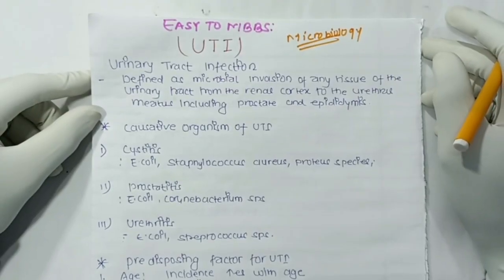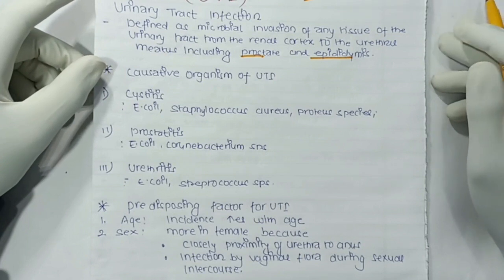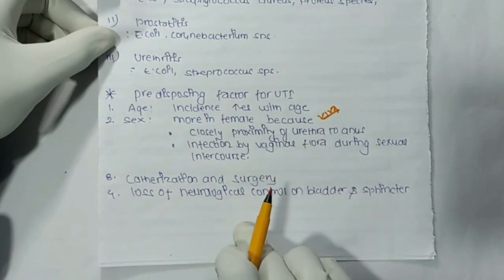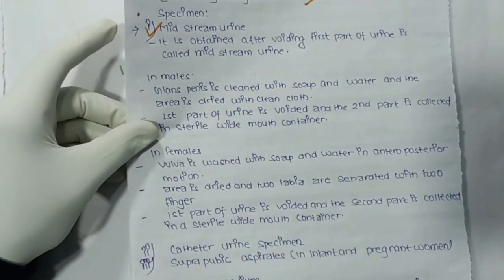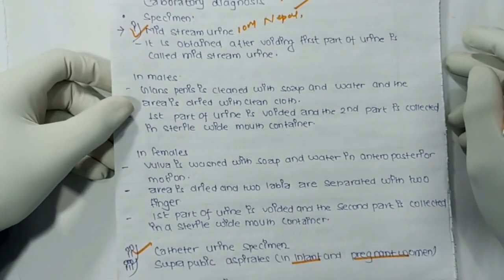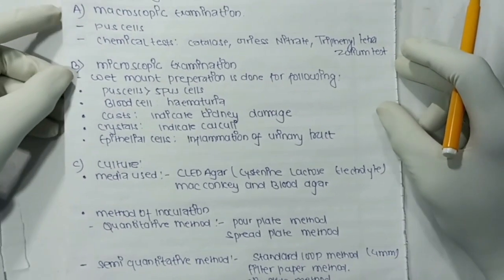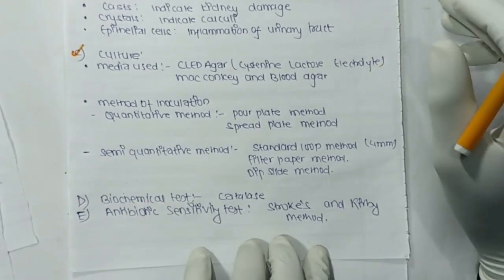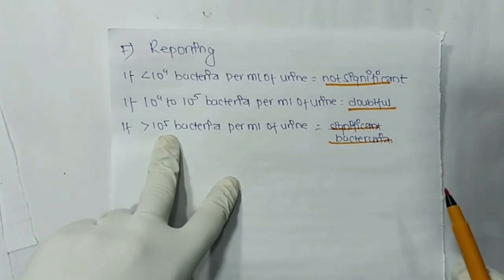What is UTI (URINARY TRACT INFECTION)?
Hello Guys Here in our YouTube channel Easy to MBBS we will teach you all the important Topic for medical field .Today our Topic is UTI(URINARY TRACT INFECTION) with a flow chart in a short and easy way as possible for MBBS .
Please let us know if you want more topics to know and study in an easy way.
It will be also helpful for all those medical aspirants especially who are preparing for Medical entrance like